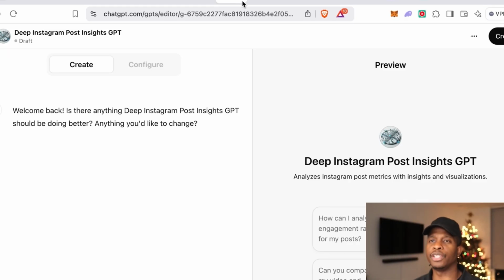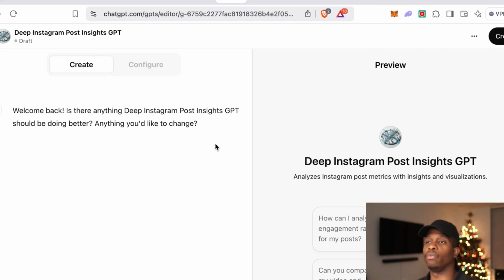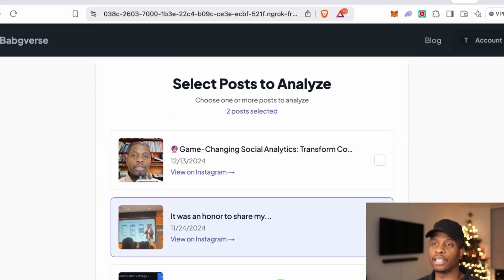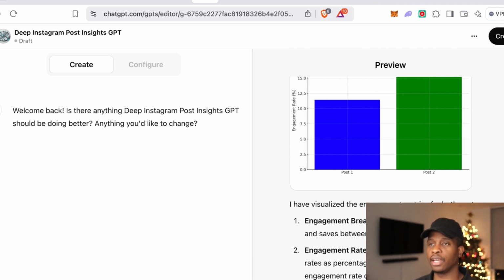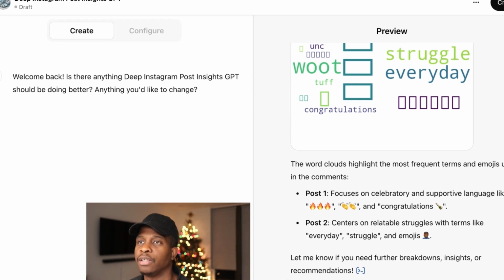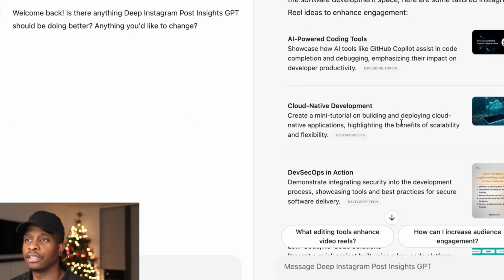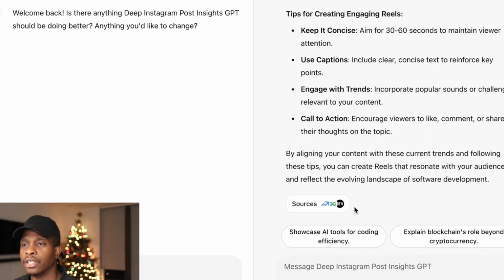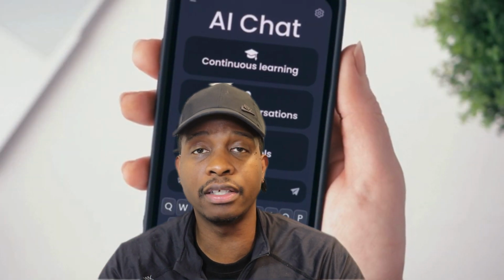I Built a Custom GPT That Reads Your Social Comments (It's Scary Accurate)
This custom GPT instantly analyzes social media comments to reveal hidden insights your business is missing. Watch how it processes real comments to generate:

✓ Sentiment analysis across posts
✓ Customer feedback patterns
✓ Emerging trends and topics
✓ Visual data breakdowns
✓ Actionable business insights

Never miss important customer feedback again! This AI tool processes thousands of comments in seconds to help you make data-driven decisions.